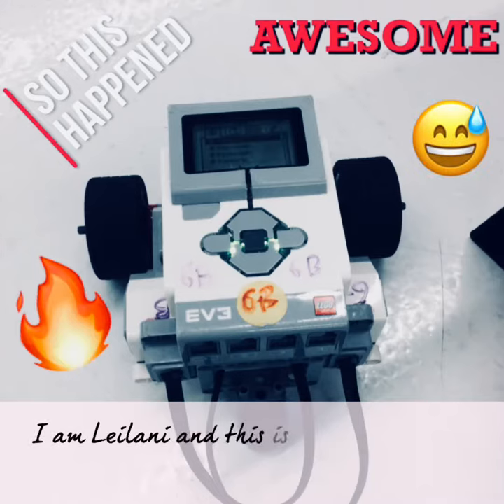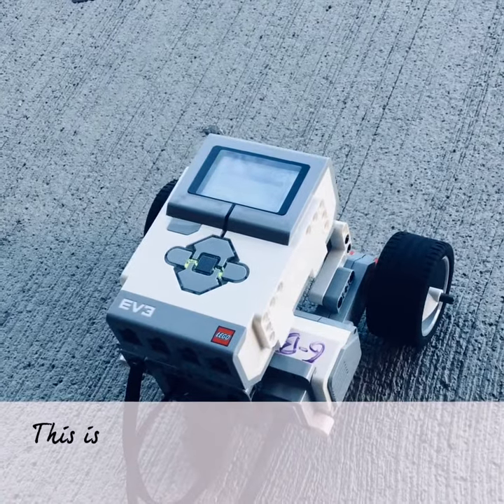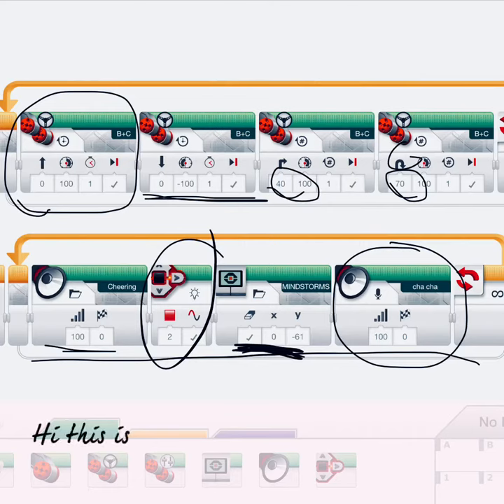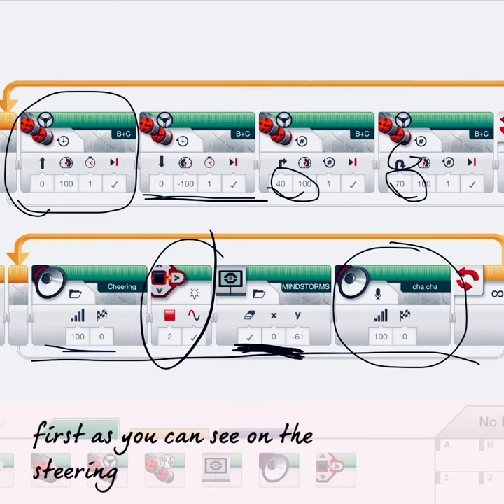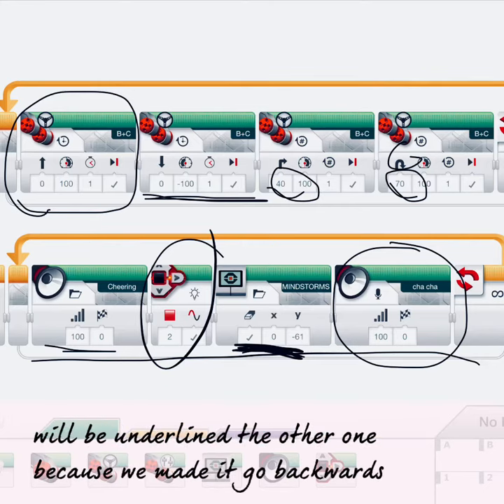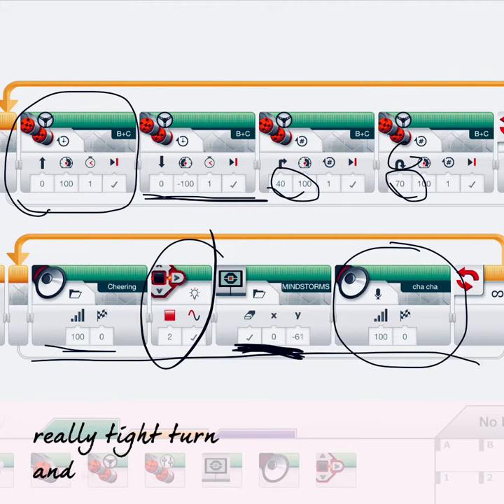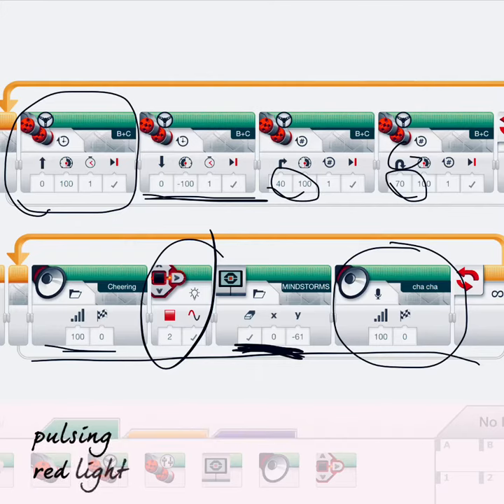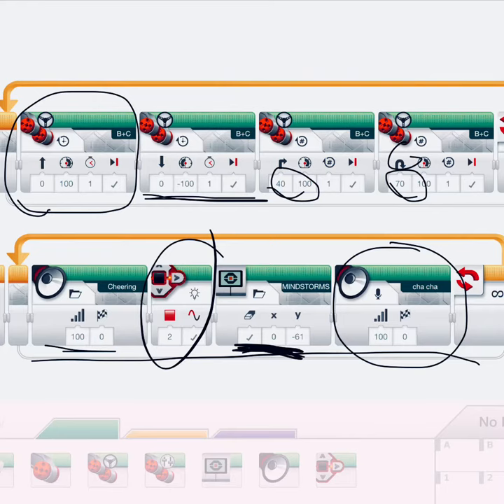avapaluleilanif 42166 2895958 Clips18 09 19 10 38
Students were asked to program their robots to do a funky dance. They had to introduce their video, show the funky dance, and then explain how the program worked.